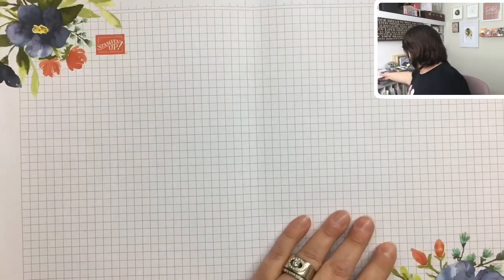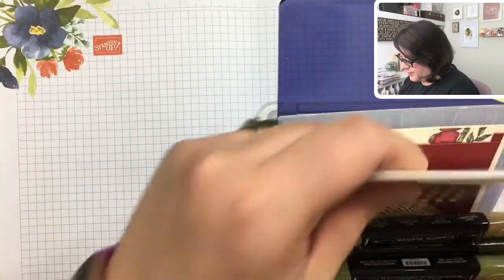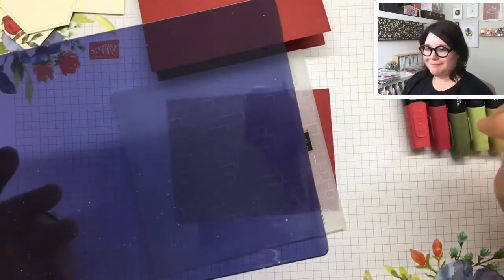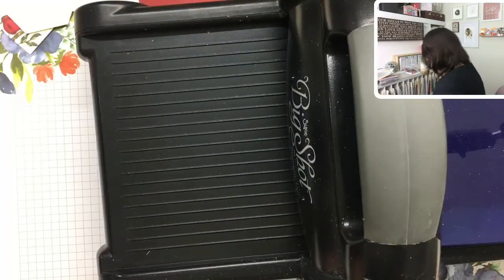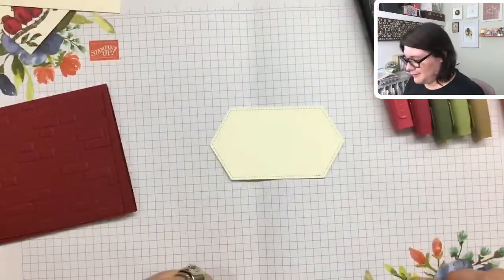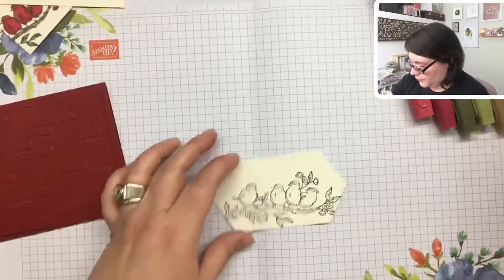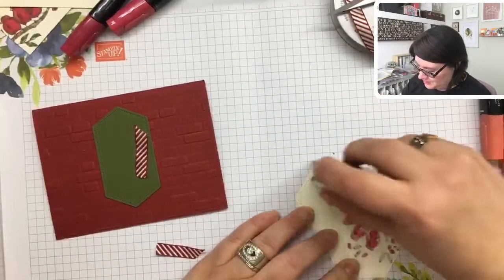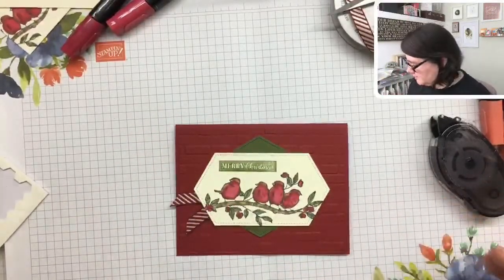Four Cards & Friends - Free as a Bird - Christmas Edition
This bundle is on sale right now, for THREE DAYS ONLY!

Let me show you how versatile the Free as a Bird bundle is!  Tonight I am making Christmas cards from this set!  Who knew!

Want to get this bundle or some of the Cardstock and ink that I used?

Shop my Online Store - jennhouston.stampinup.net
Host Code. - GAFY9YAV